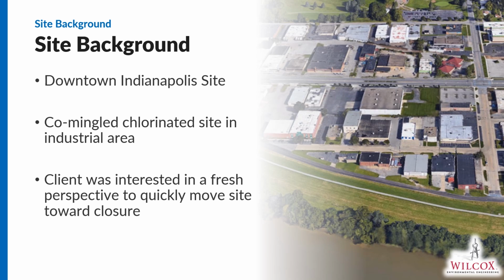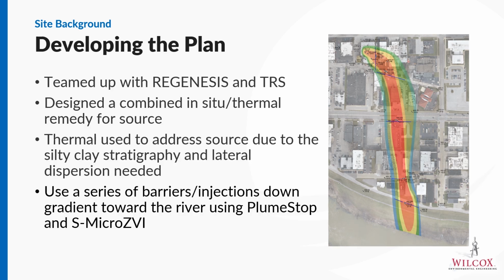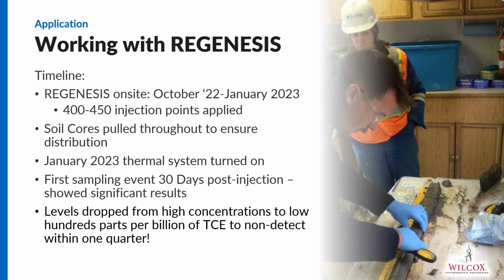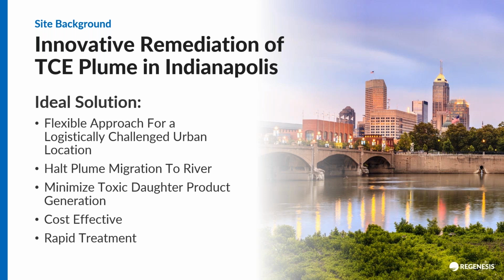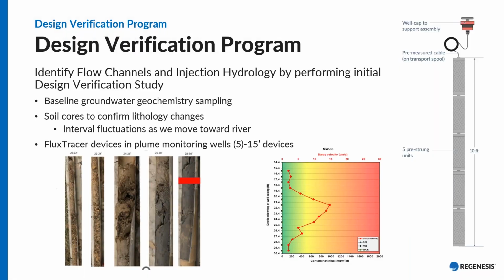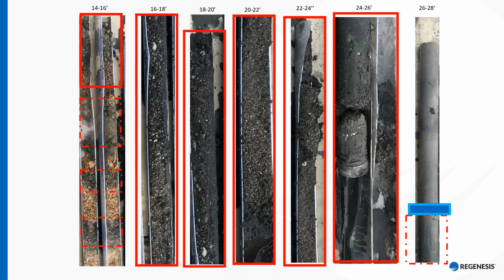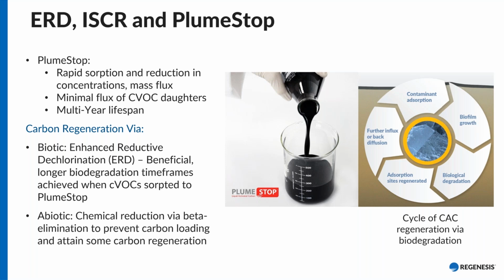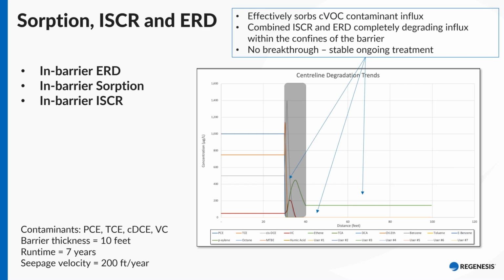Combined In-Situ Biogeochemical Reduction Solution Mitigates Threat to River and Saves $380,000